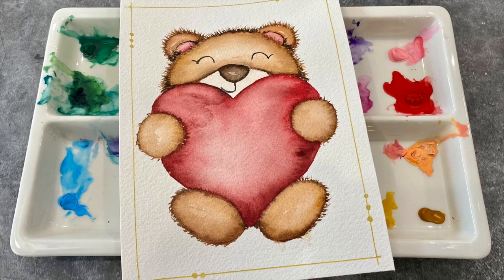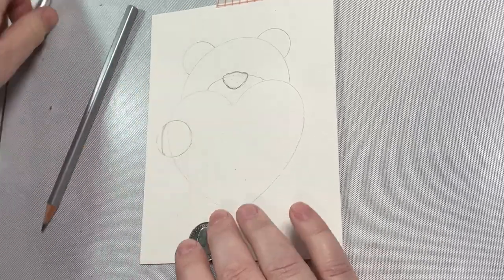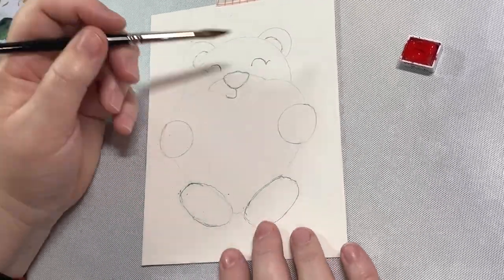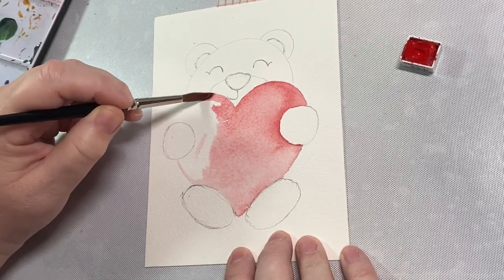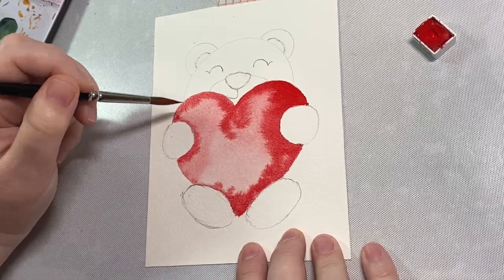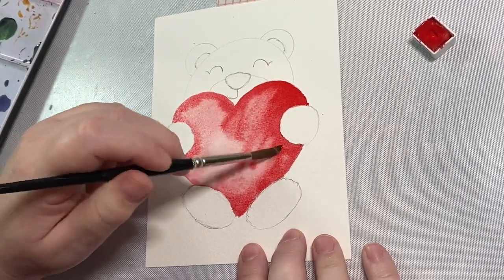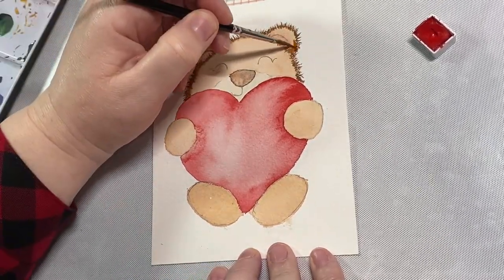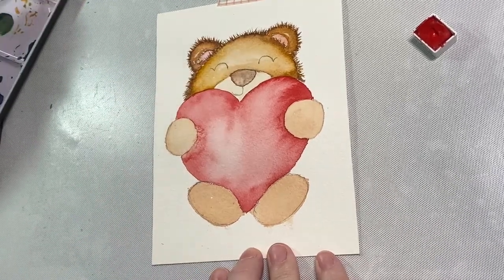Valentine's Day Card Series | Watercolored Teddy Bear Card!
Hi everyone!  In today's video, I'm going to prove to you that you can draw way better than you think you can!  Just grab a large heart shaped die, a roll of tape, and a couple of coins, and your favorite coloring medium and I'll show you how to draw and color this adorable teddy bear holding a heart!  It is a great image for a Valentine's Day card or painting.  Hope you enjoy the video and find some inspiration for your own cardmaking adventures!